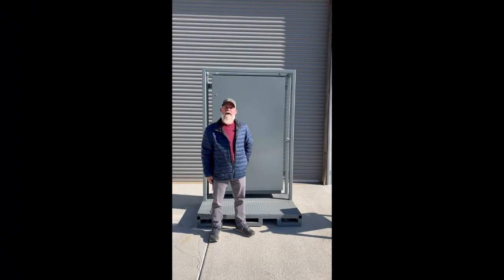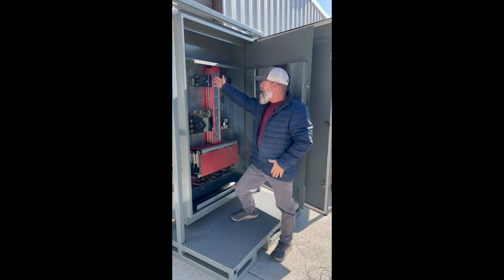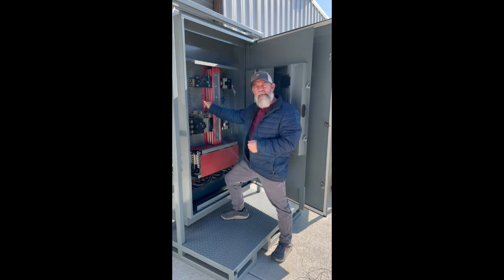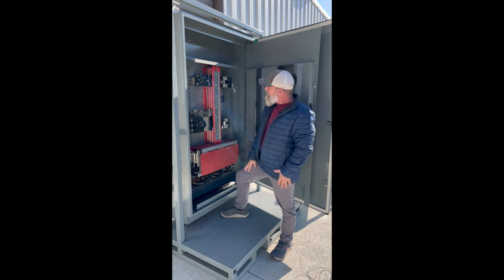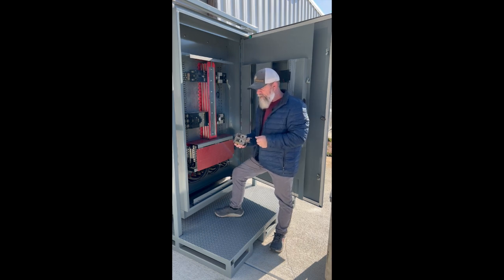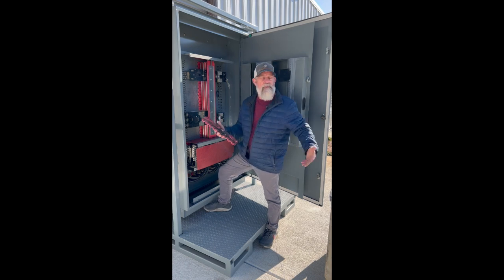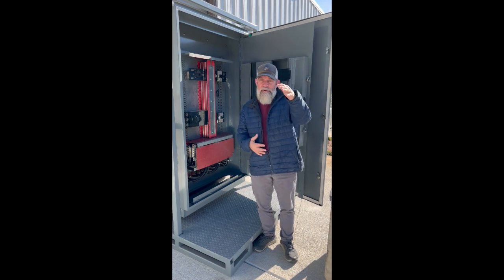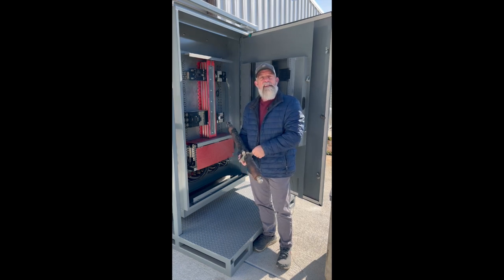Square D Electrical Panel Maintenance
In today’s video, we’re diving into the fascinating world of rental panels. We'll showcase one of our latest builds, but more importantly, we’ll guide you through essential maintenance tips to keep your panels in top-notch condition.

🔧 What to Expect:
✔️ A detailed look inside a Square D I-line distribution panel.
✔️ Key areas to inspect, including insulators, conductors, and breakers.
✔️ Step-by-step cleaning tips using the right tools (spoiler: alcohol and a clean rag are your best friends!).
✔️ How to identify and fix common issues – from neglected components to outright damage.
✔️ A journey through The Good, The Bad, and The Ugly of electrical maintenance.

💡 Why Maintenance Matters:
We’ll demonstrate how poor housekeeping and neglected inspections can lead to costly downtime and catastrophic failures. Learn how to avoid these issues by performing regular preventive maintenance.

📌 Highlights:
How to clean insulators and conductors effectively.
Identifying worn or corroded breaker components and the dangers they pose.

Real-world examples of damaged insulators and what they tell us about equipment failure.

Whether you’re a seasoned technician or just getting started in the electrical industry, this video is packed with valuable insights to keep your systems running smoothly.

Got questions or need panel repairs? Drop us a message – we’re here to help!